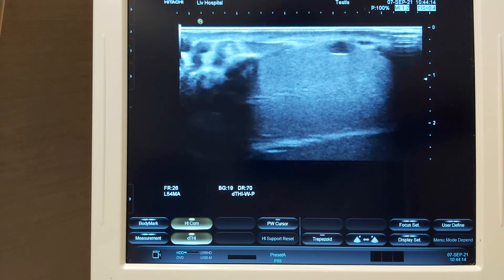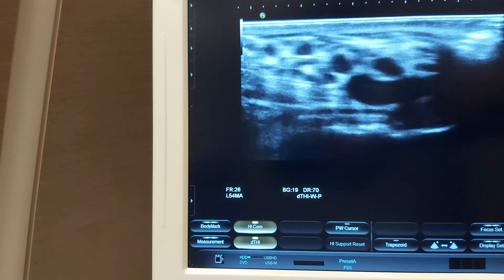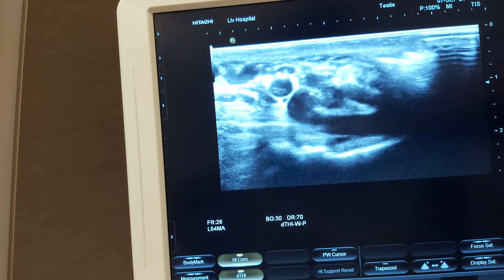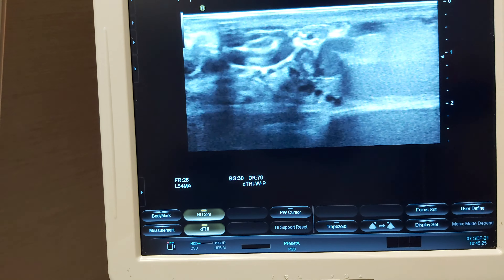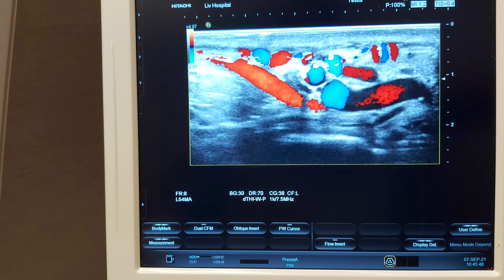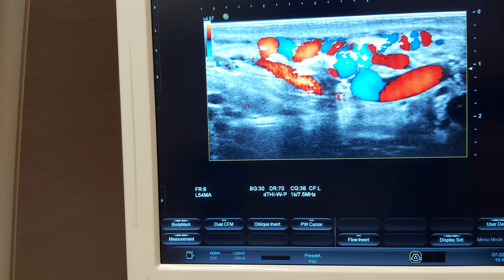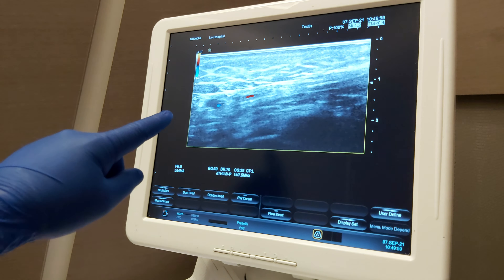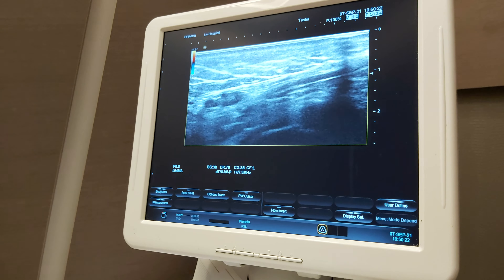Preperation Before Varicocele Surgery with Istanbul Varicocelectomy Technique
Preperation Before Varicocele Surgery The Importance of Color Doppler in physical examination of Varicocele.